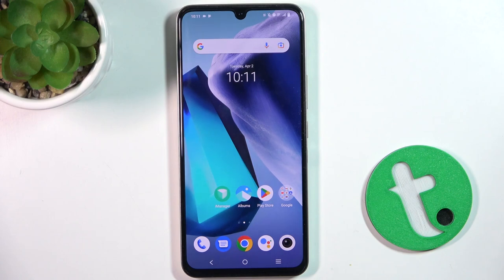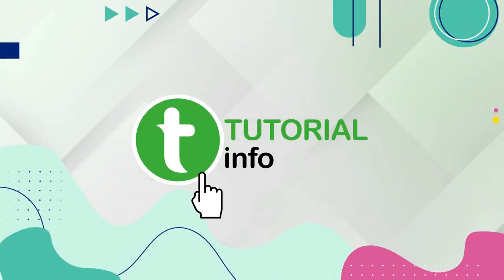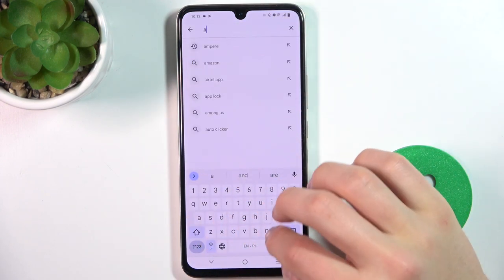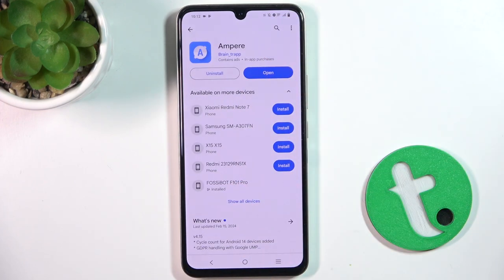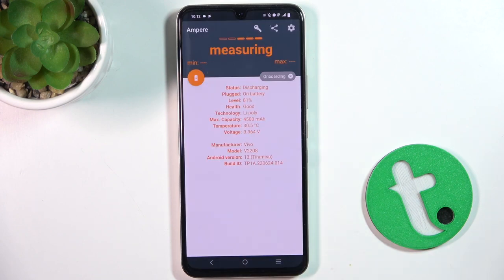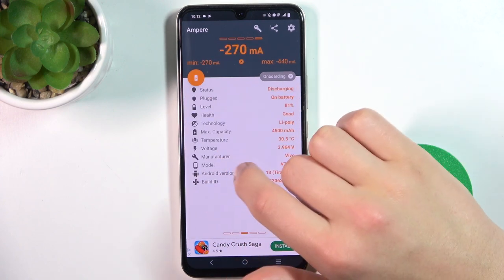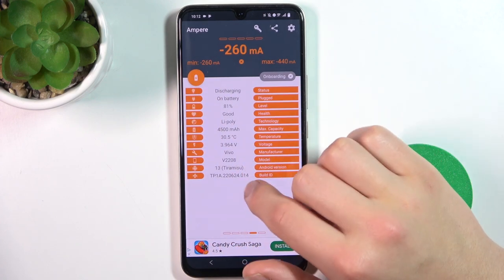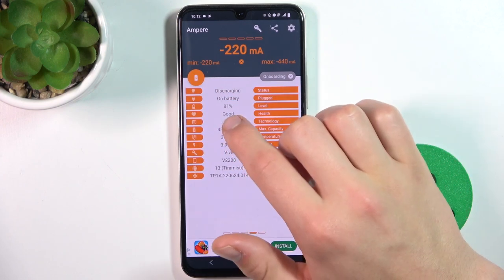Vivo X80 Lite - How to Check Batterys Health using Ampere App - Does Your Battery Need Replacing?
In this tutorial, we'll demonstrate how to check the battery's health on your Vivo X80 Lite smartphone using the Ampere App to enhance accessibility and usability. Battery health features are essential for users who require assistance in monitoring the performance of their devices. Whether you need to check the charging speed, discharging speed, or other elements of the battery, the Vivo X80 Lite offers versatile battery health options to suit your needs. We'll walk you through the process of accessing and adjusting battery health settings, including enabling, disabling, and customizing the Ampere App. Whether you're looking to make content more readable or navigate your device with ease, join us as we explore the battery health features of the Vivo X80 Lite.

How to access battery health settings on the Vivo X80 Lite? How to enable and disable battery health features on the Vivo X80 Lite? How to check the battery's health on the Vivo X80 Lite? How to customize the Ampere App for easy navigation on the Vivo X80 Lite? How to remove or reset battery health settings on the Vivo X80 Lite if needed?